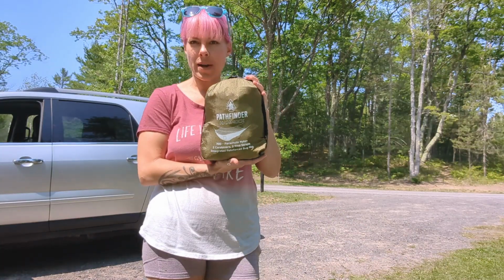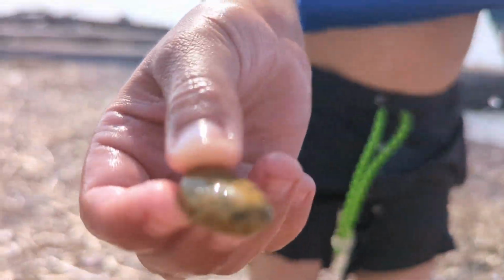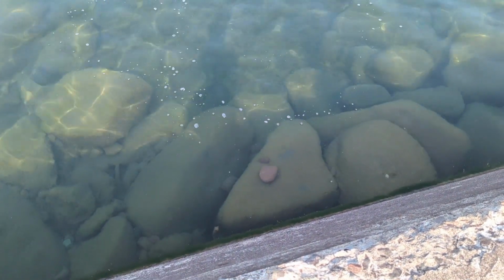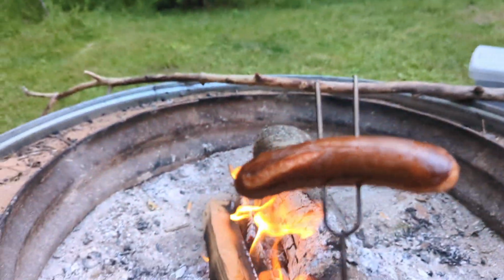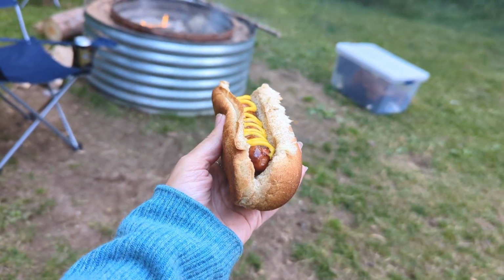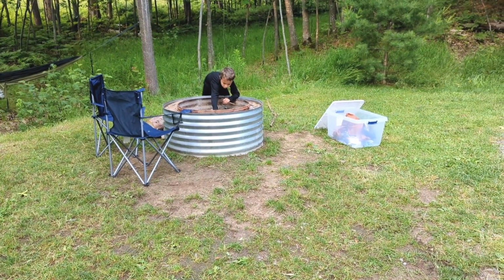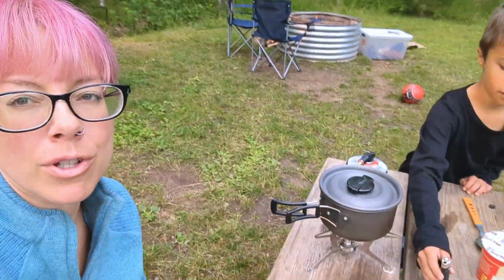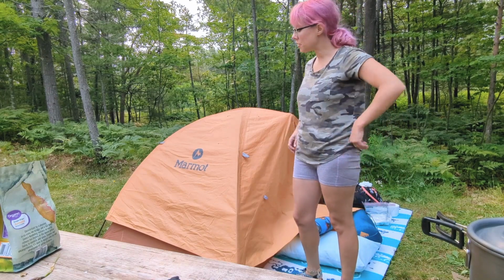Testing the Ultimate Bug-Proof Hammock While Camping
After breaking my tooth and a long work week, I decided to take my boy on a mother \ son camping trip to Mcclains State Park in Northern Upper Michigan. We really enjoy swimming in the pristine waters of Lake Superior.